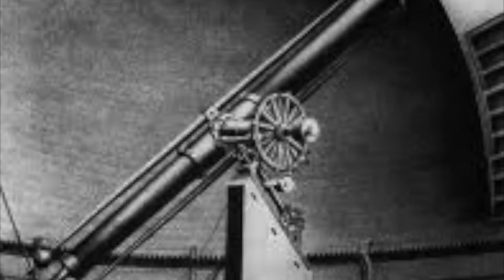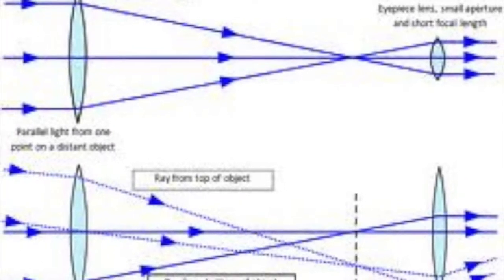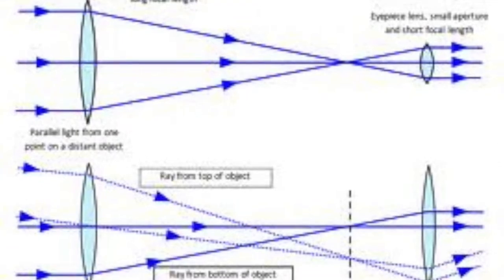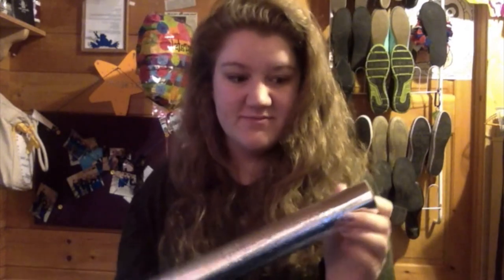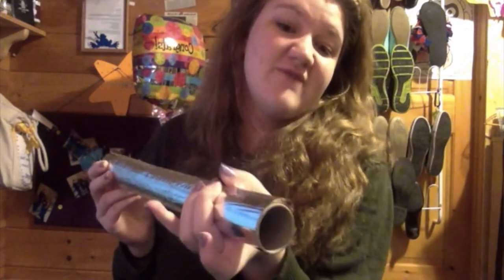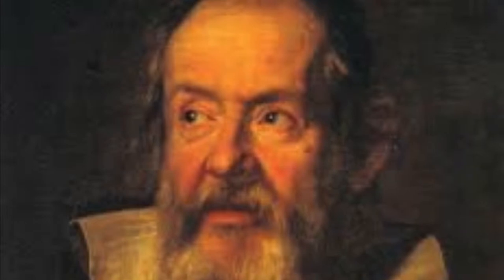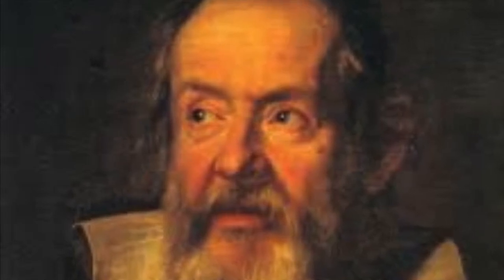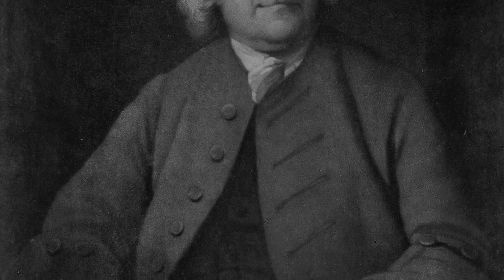Refracting Telescopes; a very informative documentary WITH a works cited